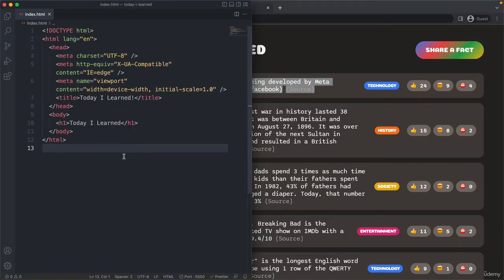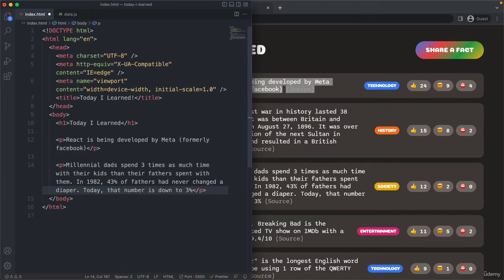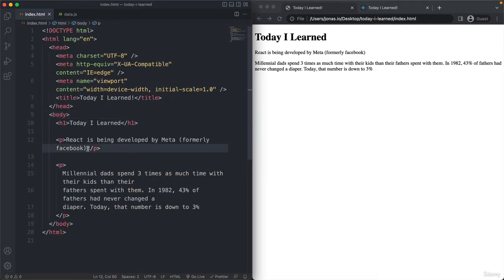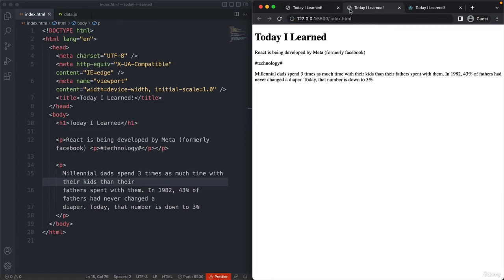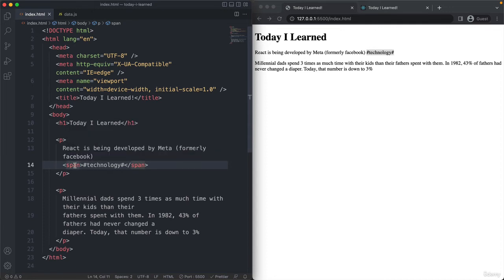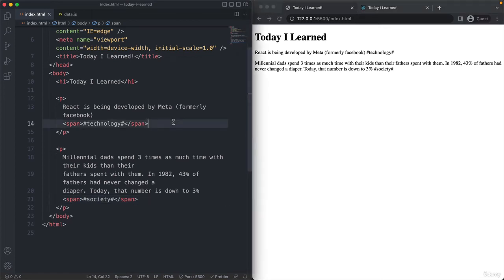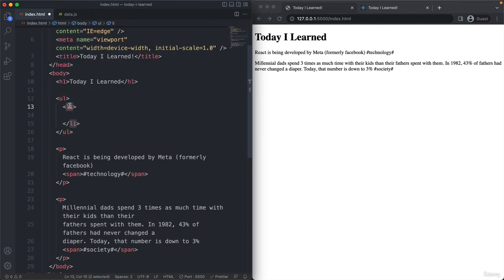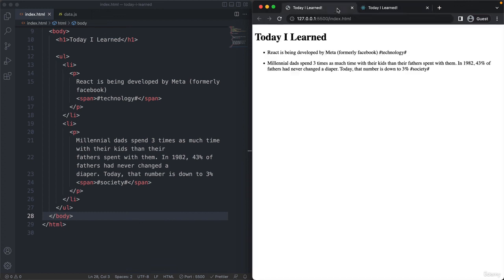Working With Text and Lists